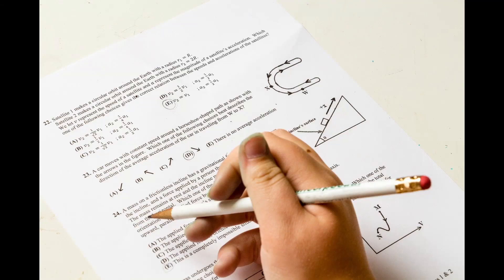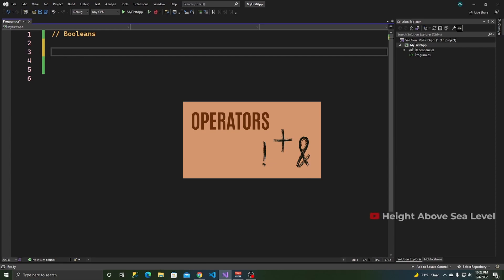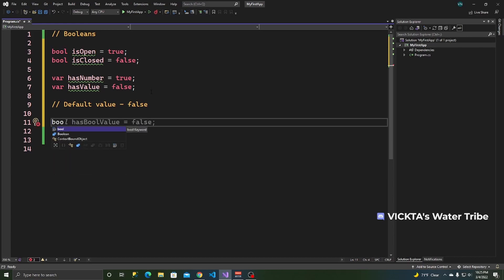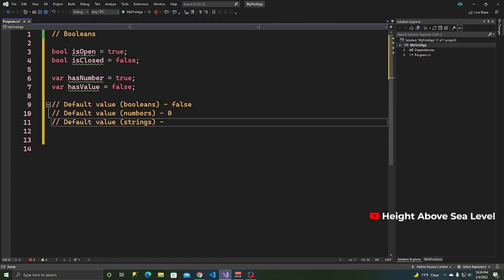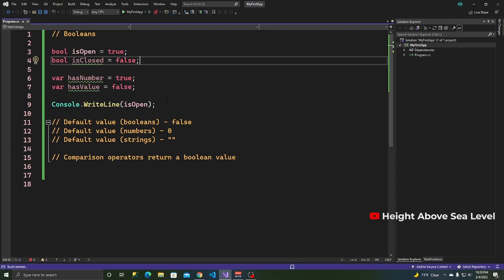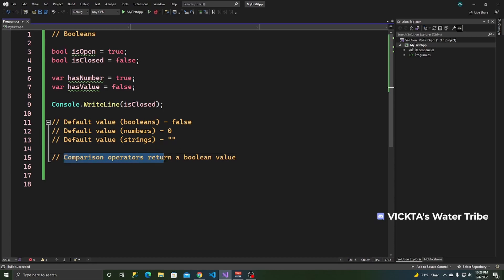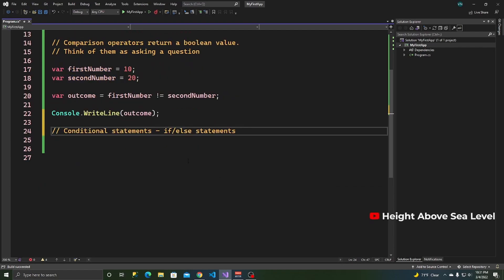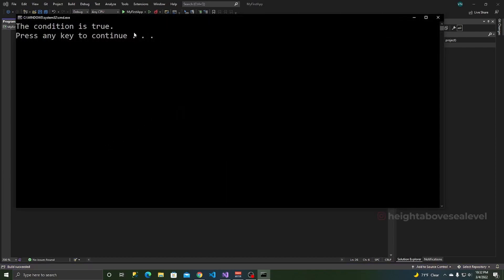Booleans in C# and How to Use Them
Booleans in C# work similar to other programming languages. They can only be either true or false.

This C# Beginner Tutorial introduces booleans, how to use booleans in C#, and much more, great for anyone learning how to program in C#.

Booleans are commonly used as conditions in conditional statements. I've touched on conditional statements a little bit in this video, but that topic in and of itself is for another video entirely.

If you want to learn more about booleans in C#, this article should help.

Timestamps:

0:00 - Intro

1:03 - How to Create A Boolean in C#
1:50 - Booleans Naming Convention
2:48 - Boolean Default Value
3:46 - Default Values of Other Types
4:53 - How to Get My Custom Sakura Theme
5:23 - Logging Boolean Values to Console
6:27 - Comparison Operators & Booleans
8:24 - Booleans & If/Else Statements
11:12 - Comparison Operators Used in Conditions
11:53 - Else Statement
13:19 - Else If Statement

17:32 - Outro